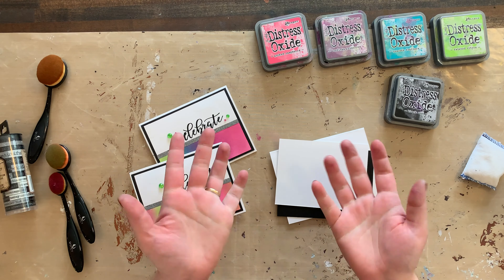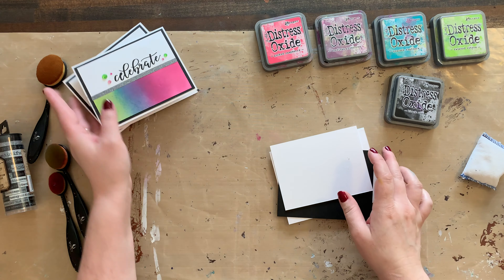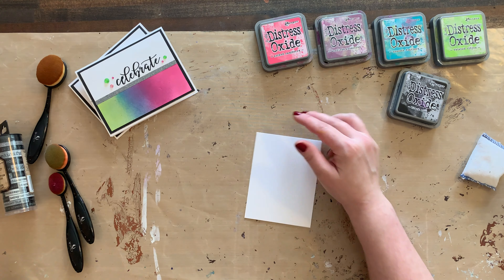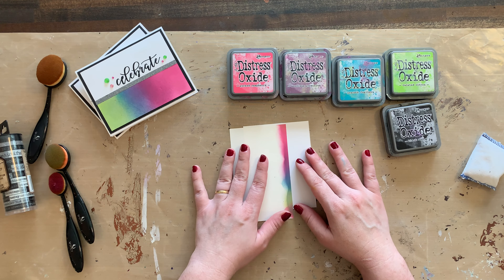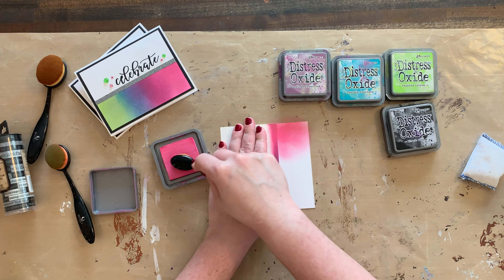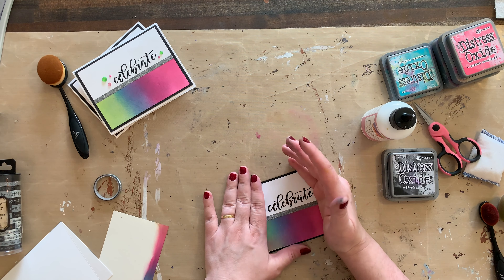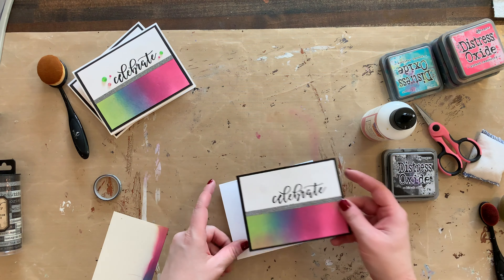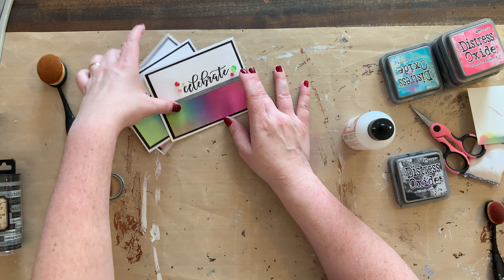Simple Stamping Techniques and Stamp Giveaway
In this video, I'll show you some super basic ways to use ink, along with some tips and tricks for stamping and embossing.

At the end of the video I'll show you all the goodies included - heat tool, stamp packs, embossing powders, and even a clear embossing dabber!

To enter, simply:

- leave a comment in this video

If you're interested in the supplies shown in this tutorial, please check out the following goodies:

Ranger Clear Embossing Dabber
Heat Gun
Seedless Preserves Distress Oxides
Twisted Citron Distress Oxides
Black Soot Distress Oxides
Peacock Feathers Distress Oxides
Picked Raspberry Distress Oxides
Kelly Creates Celebration Stamps
Tim Holtz Stamp Platform
Tim Holtz Design Tape
Ranger Clear Embossing Powder

I also sell finished cards and scrapbook pages in my eBay store, and add new items each weekend: